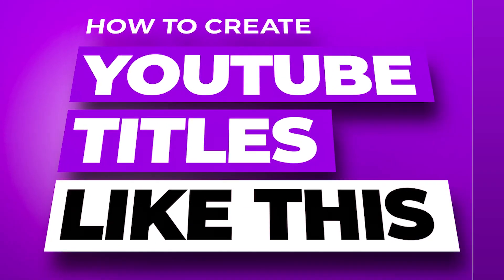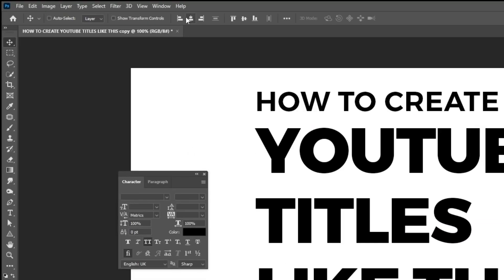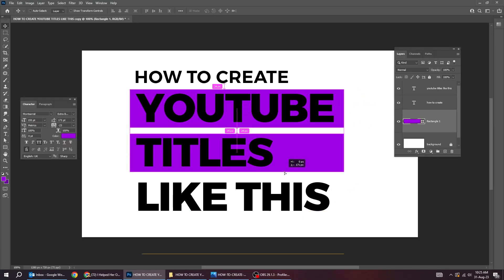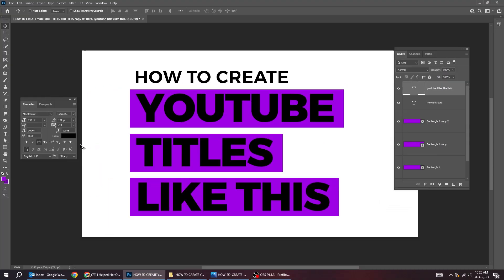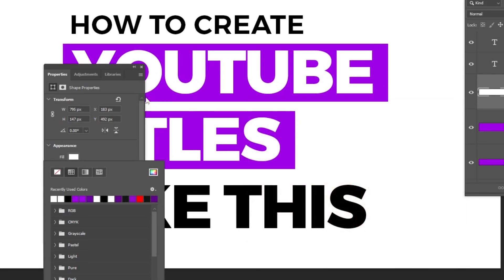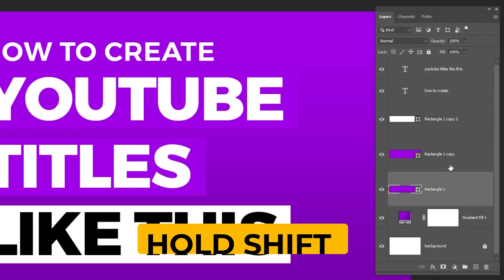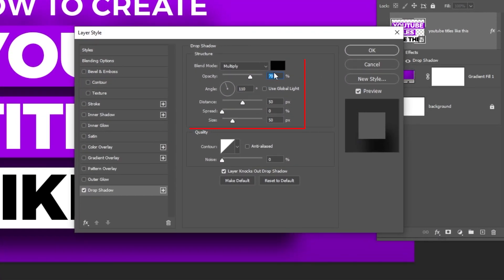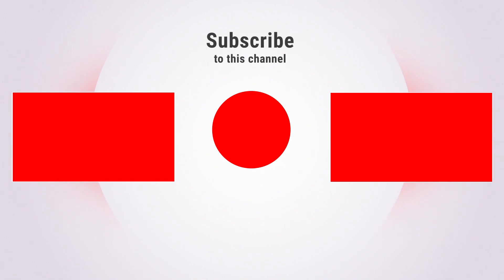How To Make A YouTube Thumbnail In Photoshop | Quick & Easy Tutorial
In this tutorial, I will show you How To Make A YouTube Thumbnail titles In Photoshop.